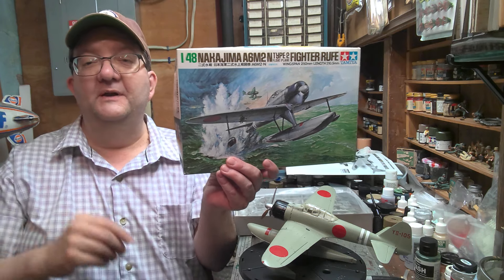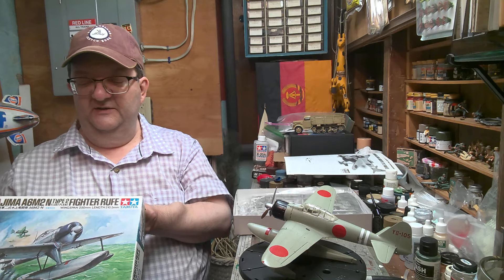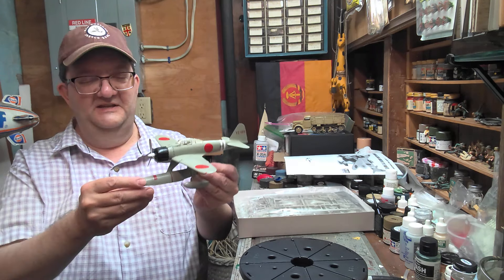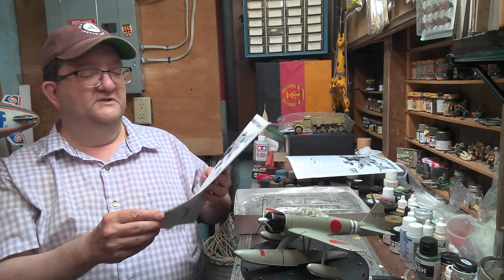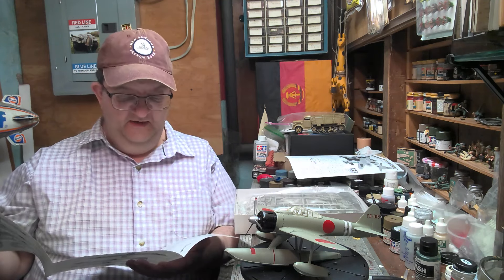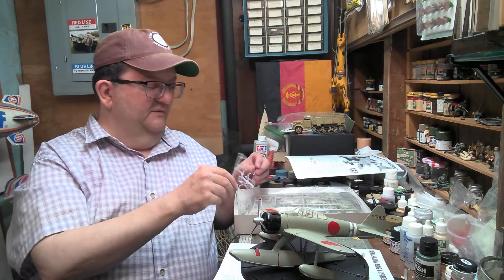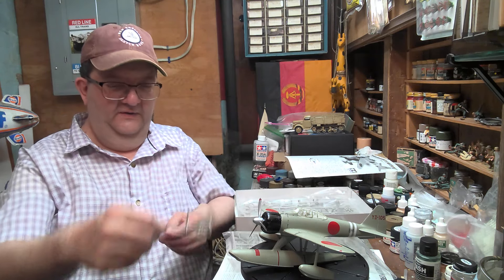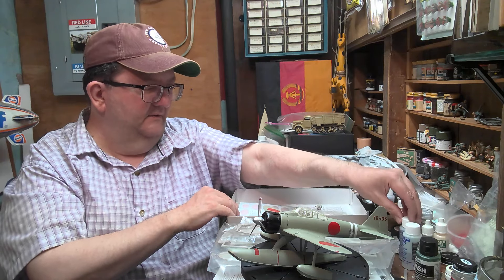Model Building - A6M2-N Rufe float plane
Mr. Alan of Smith Hill Library looks at Tamiya's 1973 classic Nakajima A6M2-N float plane fighter. This was a Zero fighter fitted with floats so it could operate as a seaplane in the Pacific.